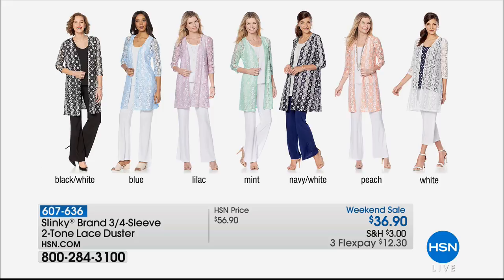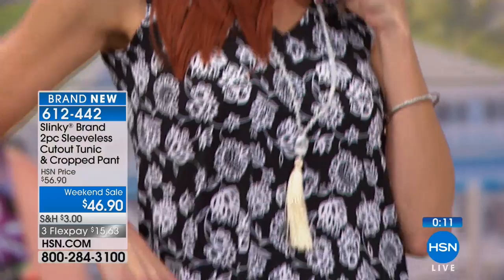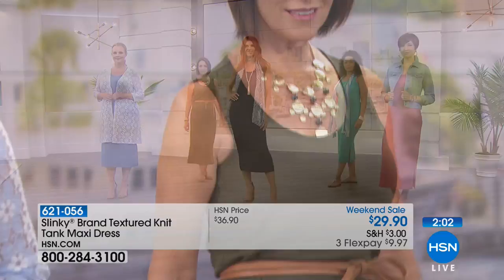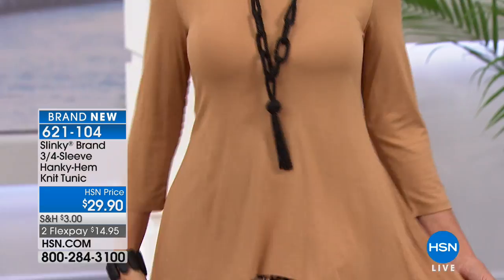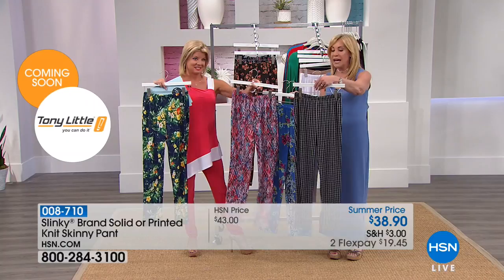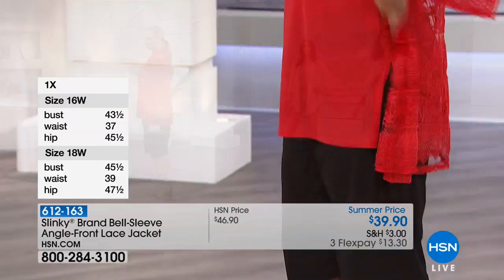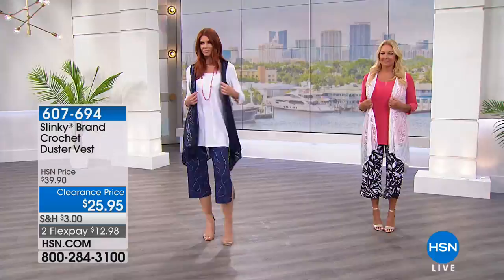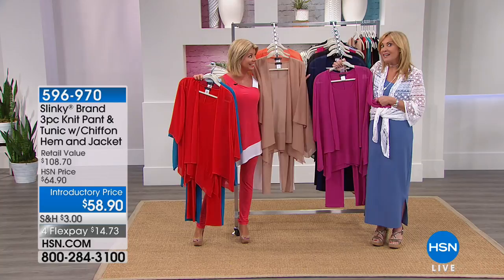HSN | Slinky Brand Fashions 06.09.2018 - 08 PM